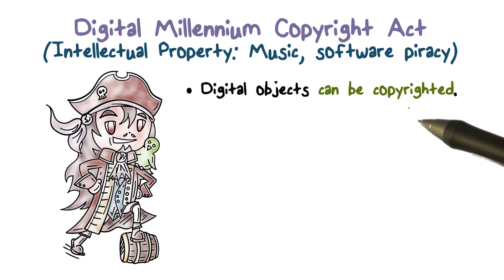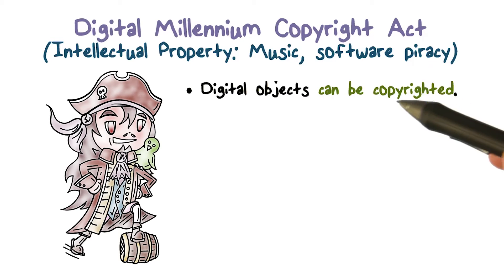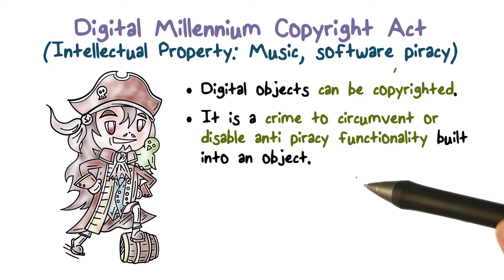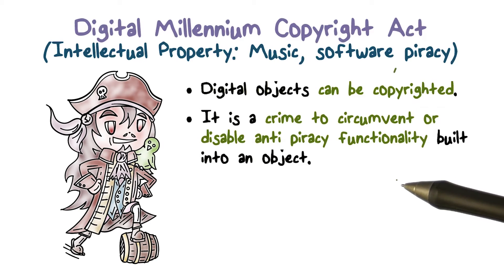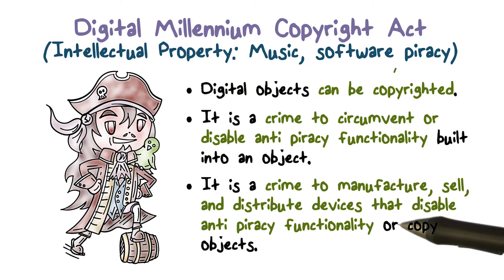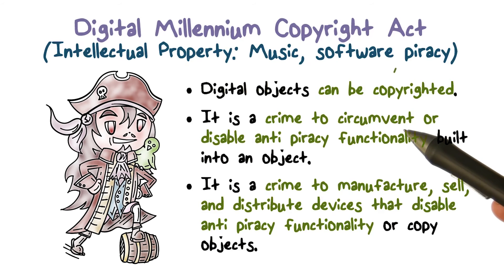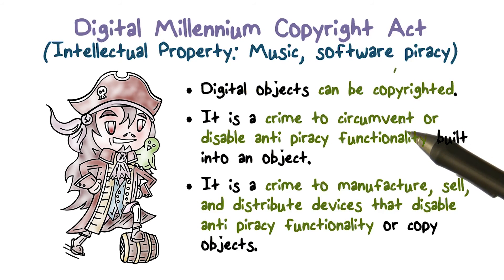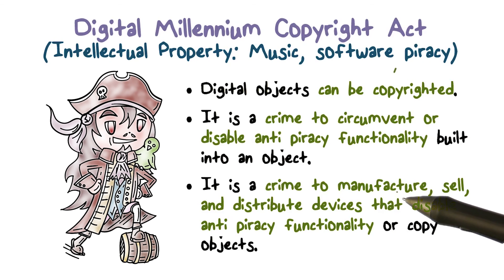Digital Millennium Copyright Act Pt 1